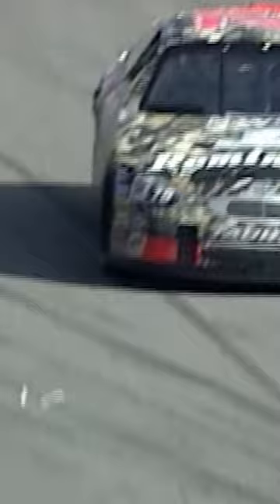Poor yellow M&M, Irvan crashes along with Musgrave in 1999 Dura Lube/Big Kmart 400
Video is for awareness purposes only.  All credit to NASCAR and TNN.